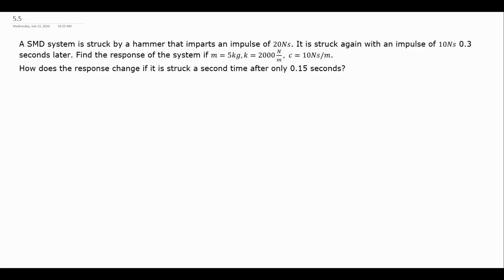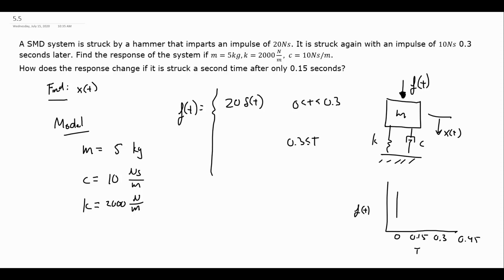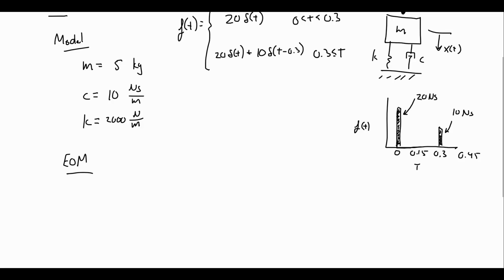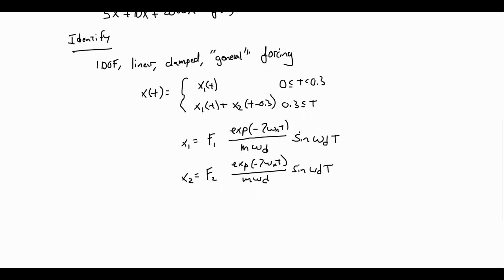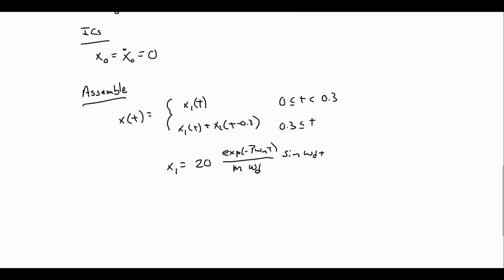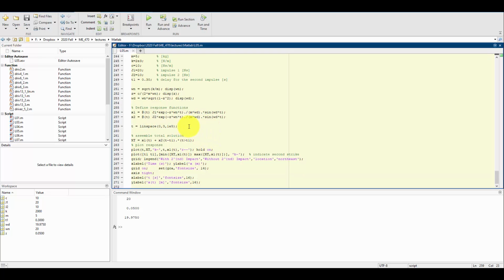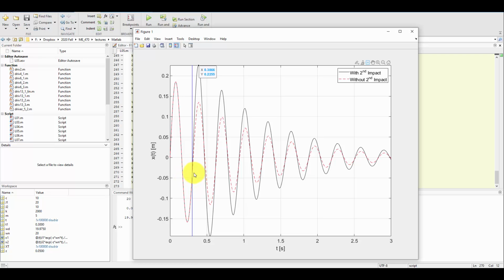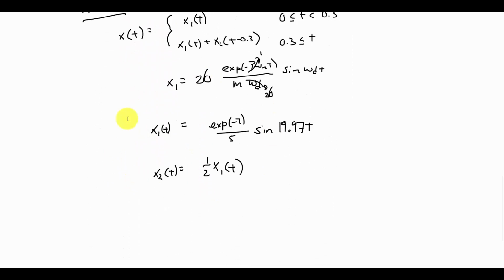ME 470 05 G Double Impact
Double Impact: Two Impulse Inputs on a Spring-Mass-Damper System (Aggregate Method)

In this mechanical vibrations example, a 1-degree-of-freedom mass-spring-damper system is struck twice: first with a 20 N*s impulse, then with a 10 N*s impulse after a time delay. You will see the full displacement response x(t) built analytically using the impulse response form (Dirac delta forcing), time shifting, and piecewise superposition.

- How to model impulse forcing using the Dirac delta function
- How to write a two-hit forcing function as f(t) = J1 delta(t) + J2 delta(t - T1)
- How the displacement response to an impulse is a decaying sine for an underdamped system
- How to assemble a piecewise solution with a delayed second response term x2(t - T1)
- Why the timing of the second hit matters: striking with the motion increases amplitude, striking against the motion reduces amplitude
- Practical MATLAB implementation using logical comparisons to switch the delayed term on

Example parameters used
- m = 5 kg, c = 10 N*s/m, k = 2000 N/m
- Case 1: T1 = 3 s delay between impulses
- Case 2: T1 = 0.15 s delay between impulses

Chapters
0:00 Problem setup: two impulses and two delays
0:43 Given system parameters (m, c, k)
1:14 Build f(t) with Dirac delta terms
3:00 What an impulse means and a note on numerical solvers
4:34 Time shifting the second impulse term
6:02 Equation of motion and model classification
7:23 Piecewise response structure: x1(t) then x1(t) + x2(t - T1)
8:21 Closed-form impulse response for an underdamped system
9:11 Compute omega_n, zeta, and omega_d
10:56 Assemble x1(t) and x2(t)
13:33 MATLAB implementation and piecewise switching
16:08 Results for T1 = 3 s and interpretation
18:50 Results for T1 = 0.15 s and phase effect
20:21 Summary and takeaways